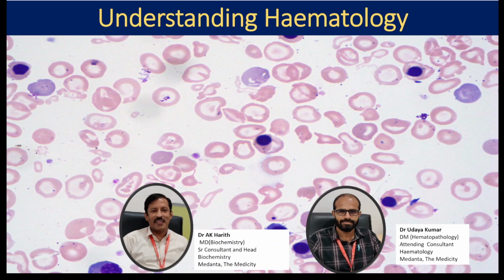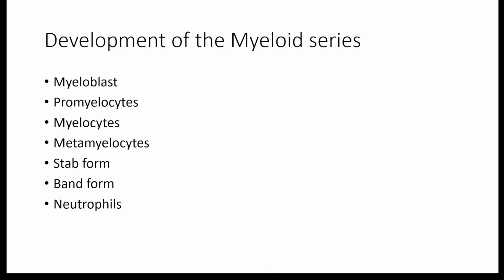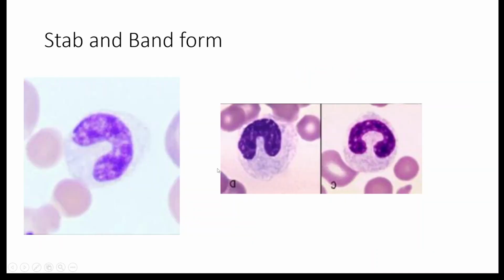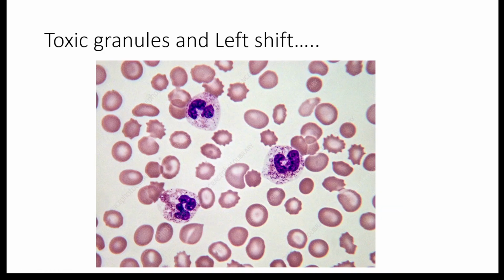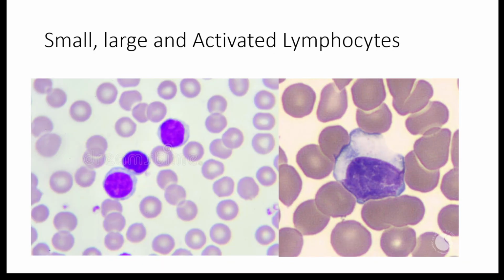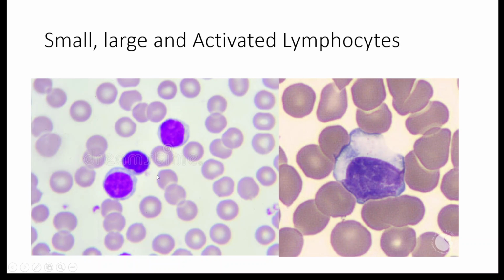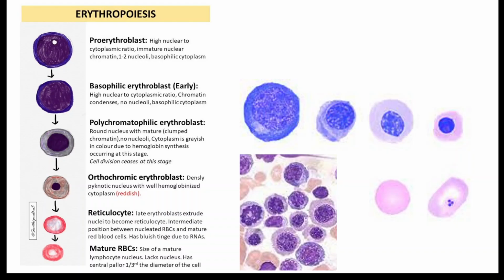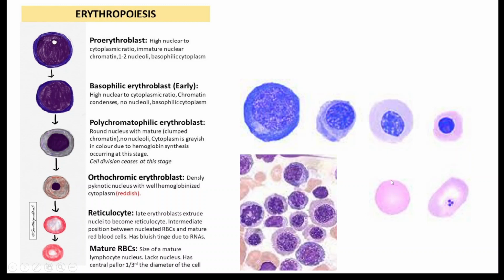wbc morphology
video on wbc morphology